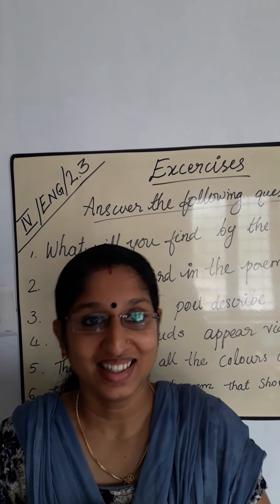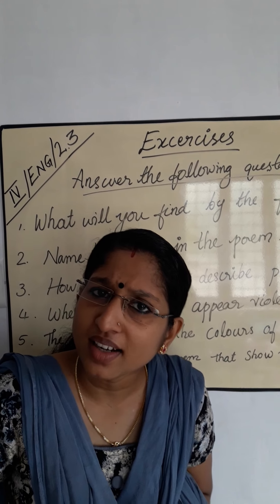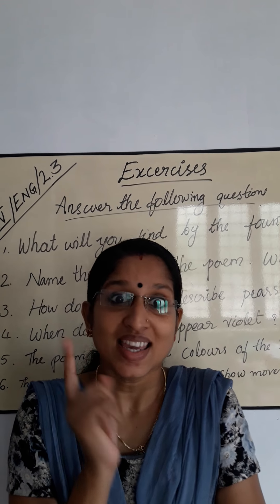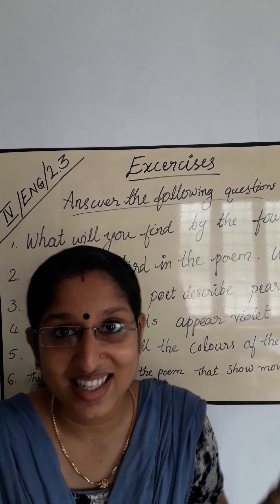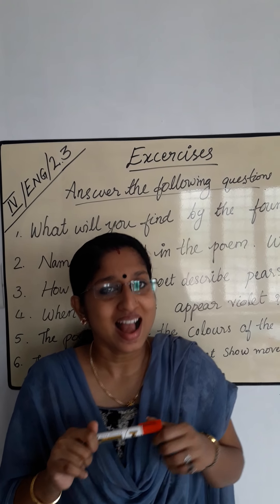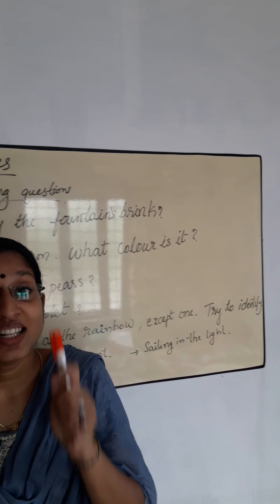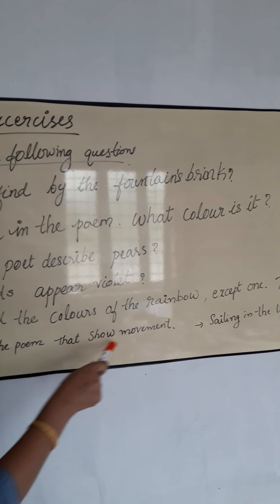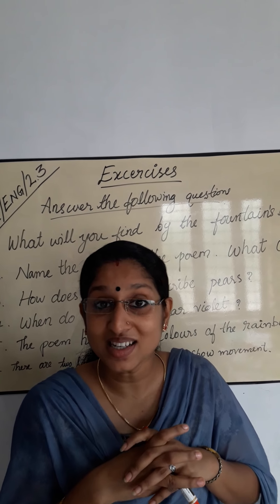CLASS 4 / ENGLISH / 20th July 2020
Miss Syama P.M